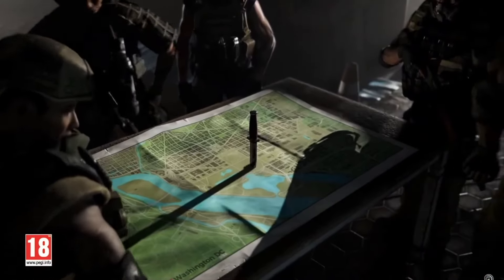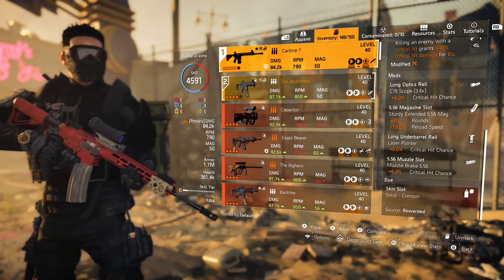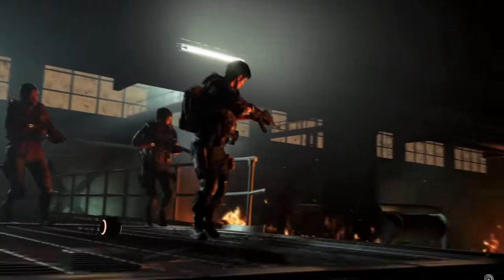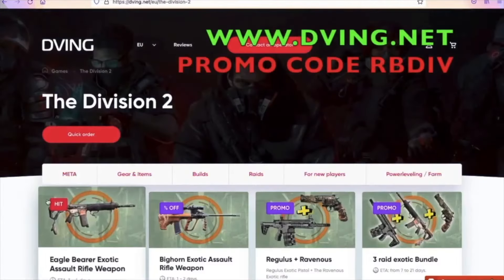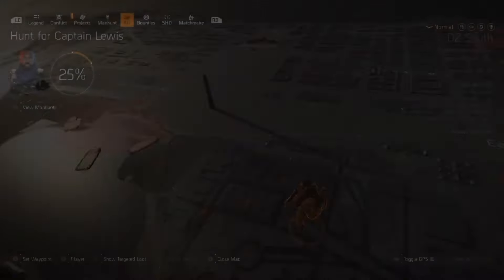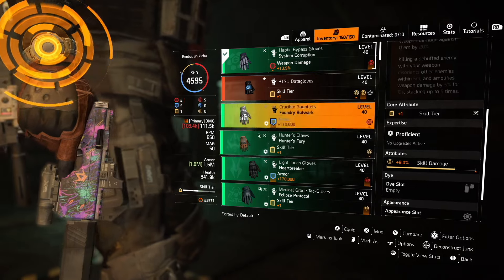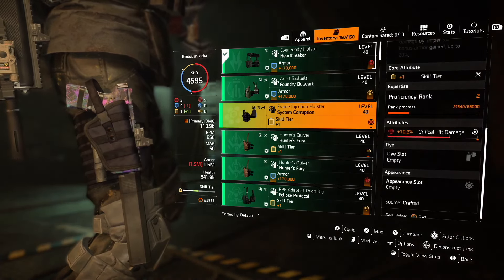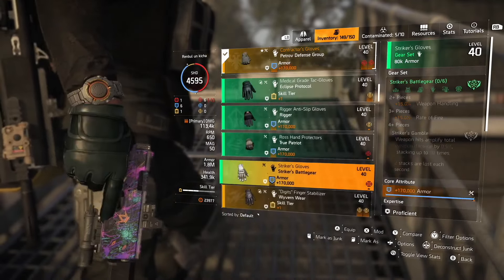HOW TO GET THE RAREST ITEM IN THE GAME - MUST HAVE FOR NEW PVP/PVE | The Division 2 Best Farm Method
In my 7000 Hours With Division 2 i got only one time this item - The RAREST PTS Item! You Have not found it yet! Best Farming method - best division 2 - best build - best gear - system corruption pieces !

Tom Clancy's The Division 2 Developer Massive Entertainment Publisher Ubisoft Director Mathias Karlson Composer Ola Strand SeriesTom Clancy's Engine Snowdrop Platform

Contents

Gameplay Edit

Development Edit